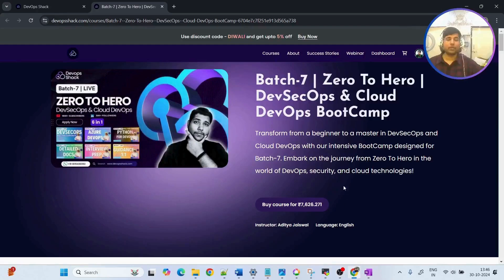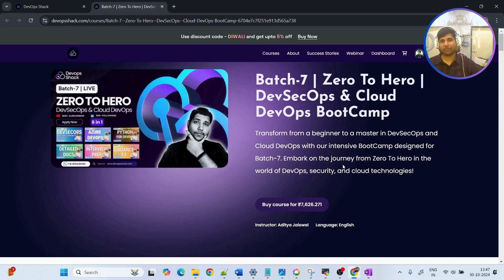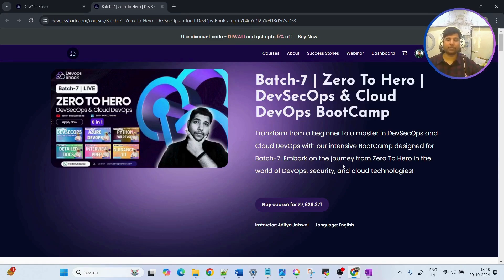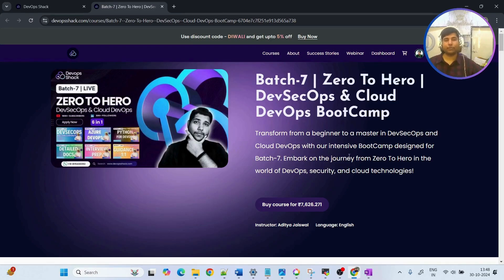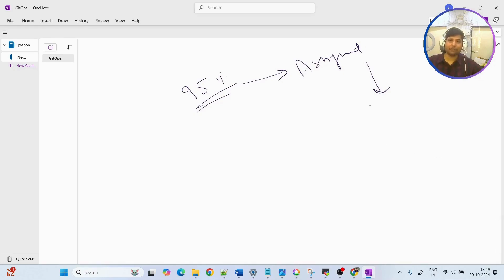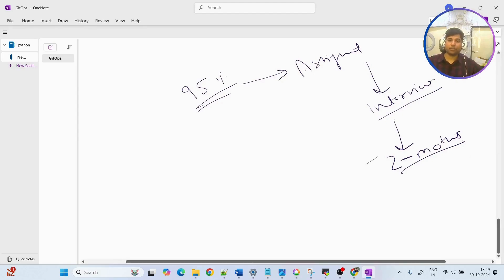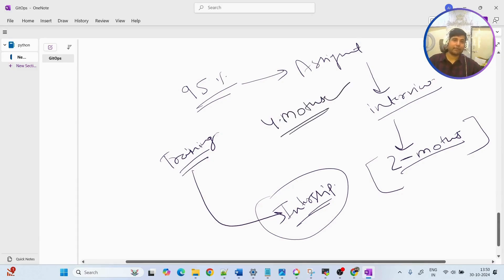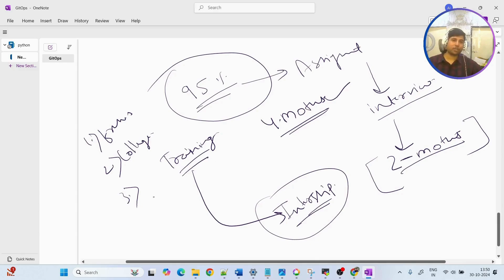Internship Opportunity in Batch-7 Of DevSecOps & Cloud DevOps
📅 𝗦𝘁𝗮𝗿𝘁𝗶𝗻𝗴 𝗗𝗮𝘁𝗲: 2nd November, 𝟮𝟬𝟮𝟰
🕗 Timings: Live Sessions at 8 PM IST on Weekends & Pre-recorded Videos on Weekdays